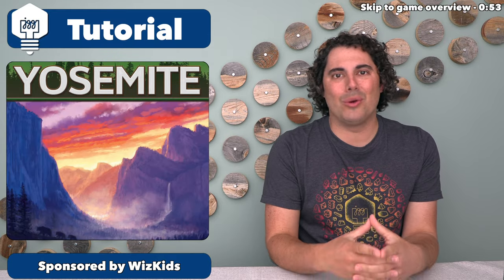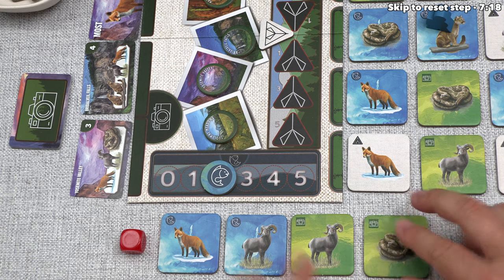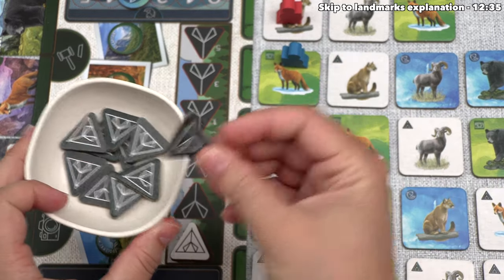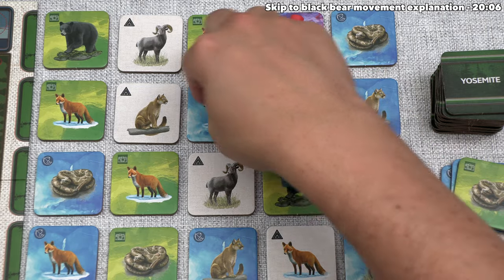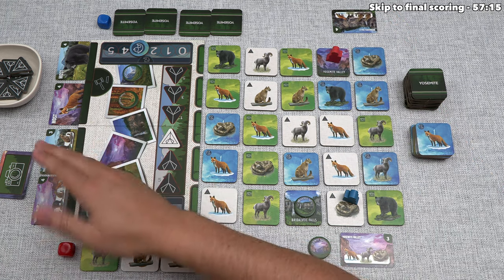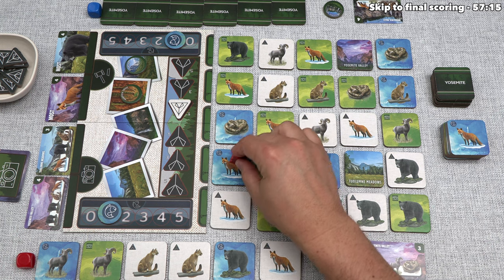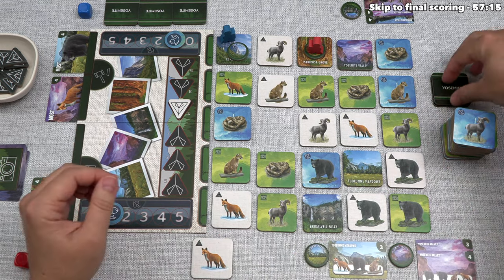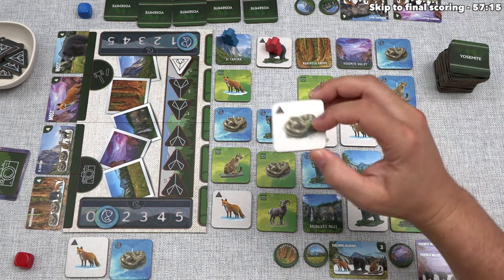Yosemite - Learn While Playing!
Here is my Yostemie tutorial where I teach the game as it is being played.

Teaching Timestamps:
Introduction - 0:00
Game overview - 0:53
Game start - 3:15
Exploring & gaining fish - 3:47
Animal movement - 4:26
Rattlesnake movement explanation - 4:34
Photograph bonus effect - 5:30
Reset step - 7:18
Cougar movement explanation - 8:29
Fishing bonus effect - 9:27
Eating fish to move - 10:18
Camping bonus effect - 11:33
Landmarks explanation - 12:35
Big horn sheep movement explanation - 13:39
Exploring a landmark - 16:35
Red fox movement explanation - 17:48
Black bear movement explanation - 20:06
How the game ends - 21:54
Final scoring explanation - 22:19
Judge cards explanation - 22:56
Scoring landmark tokens - 23:28
Final scoring - 57:15